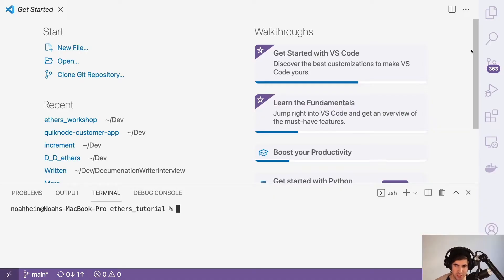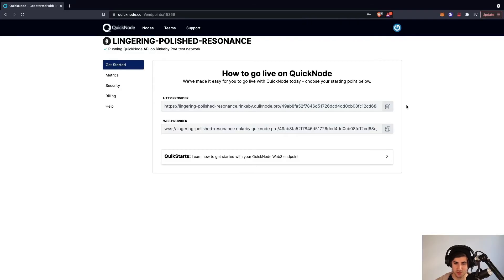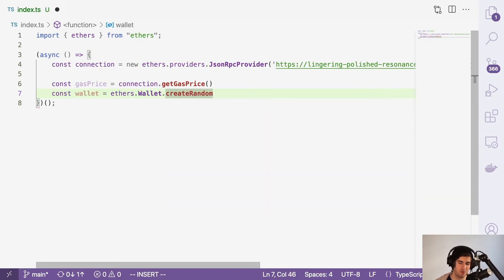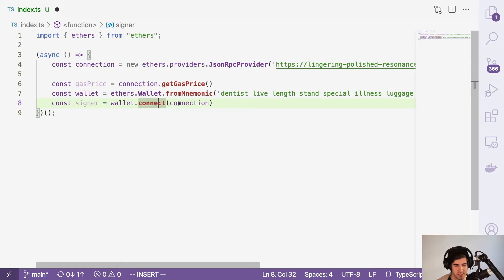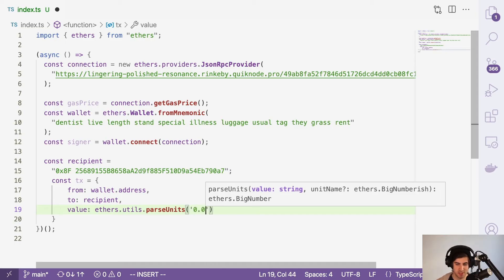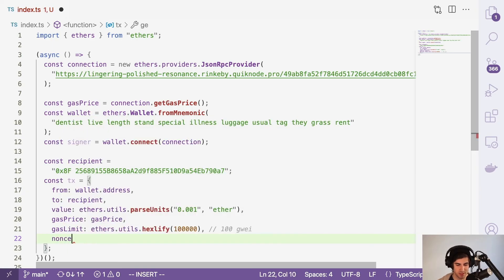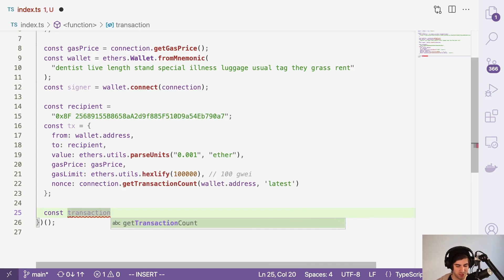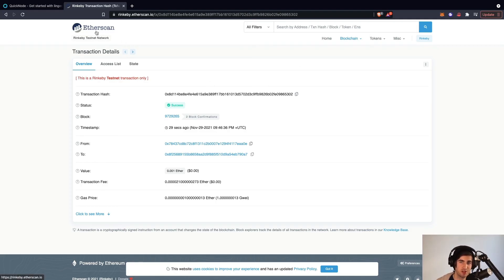How to send a transaction using Ethers.js | QuickNode Tutorial 001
In this video, Noah talks about creating a wallet, checking gas prices, signing transactions, and sending Ether to another address using the Ethers.js library.

QuickNode provides blockchain nodes for dApps & developers. Infra & tools to build, test, and scale your Web3 app.